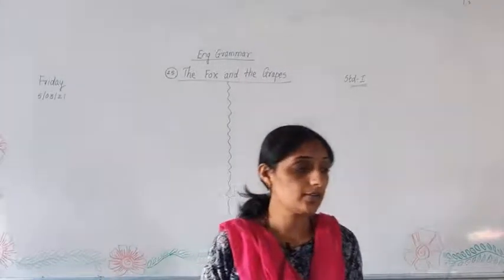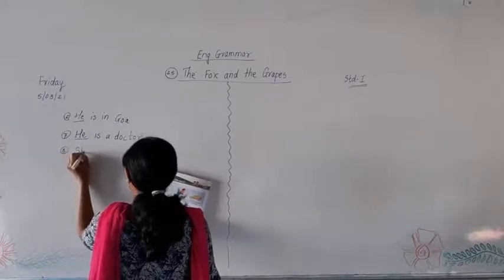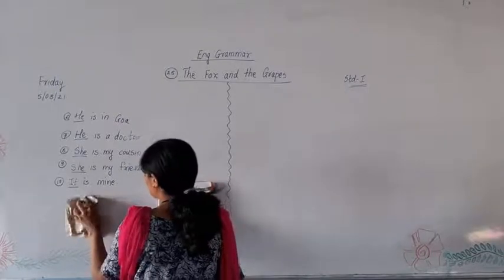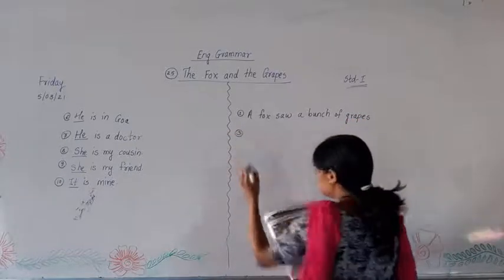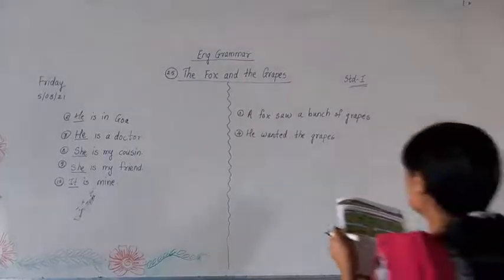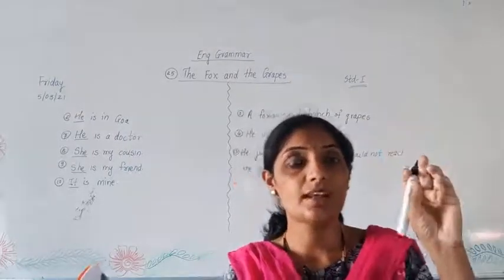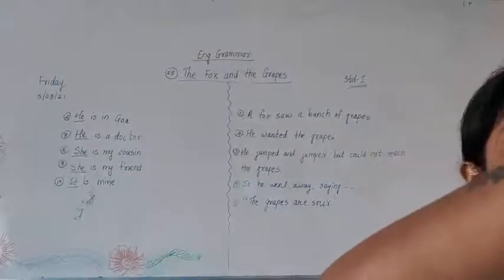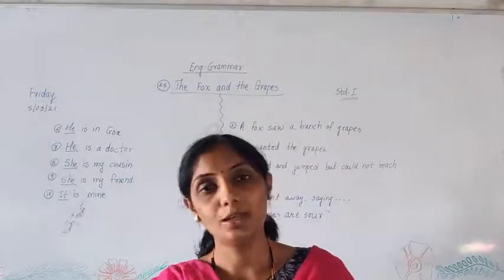The Fox 🦊 and the grapes🍇